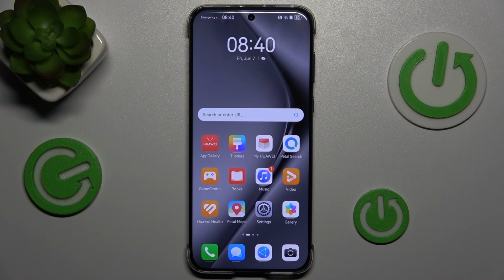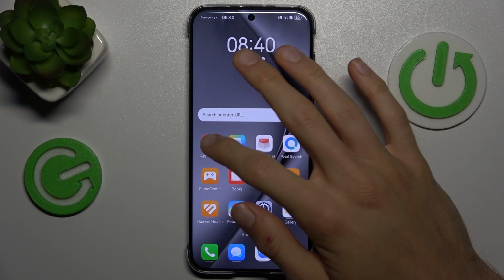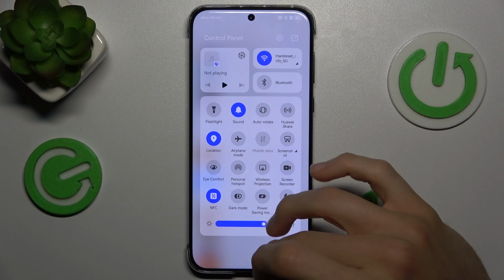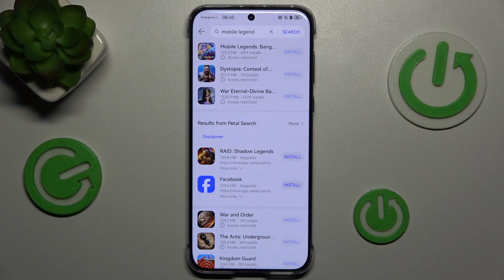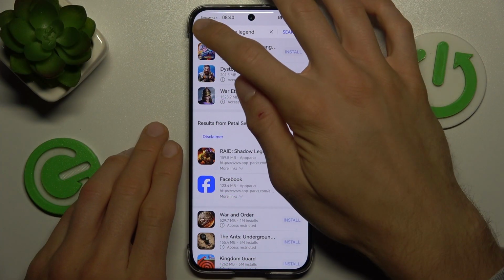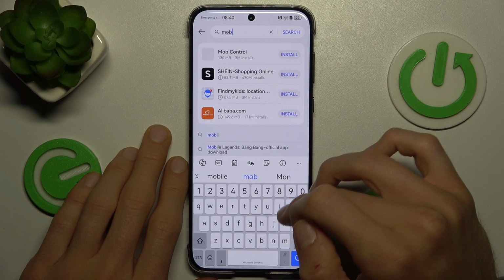How to Fix Games Not Visible on Google Play Store on Huawei Pura 70 Pro?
If you're facing the frustrating problem of the Play Store being stuck on pending on your Huawei Pura 70 Pro, we have a solution for you! Follow this useful tutorial to fix the issue by adjusting the automatic date and time settings. By doing so, you'll ensure that your app downloads and updates go smoothly. Don't miss out on this video guide that will help you resolve this common problem and keep your Play Store running efficiently on your Huawei Pura 70 Pro!

How to fix games not visible in Google Play Store on Huawei Pura 70 Pro?
How to fix issues with Google Play Store on Huawei Pura 70 Pro?